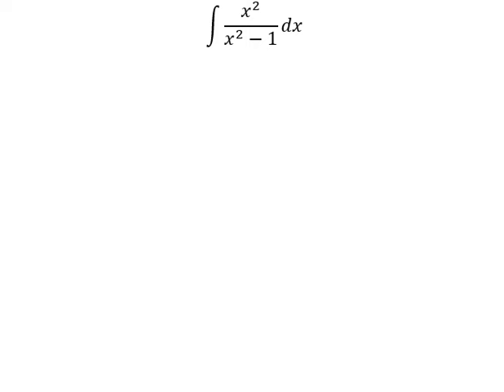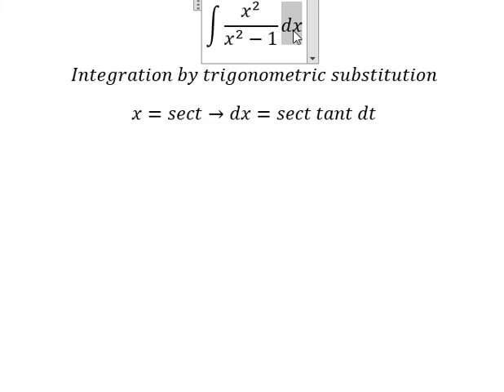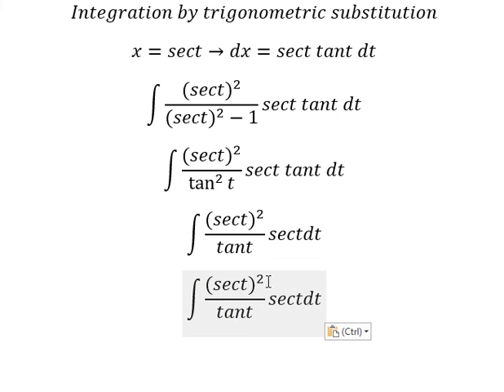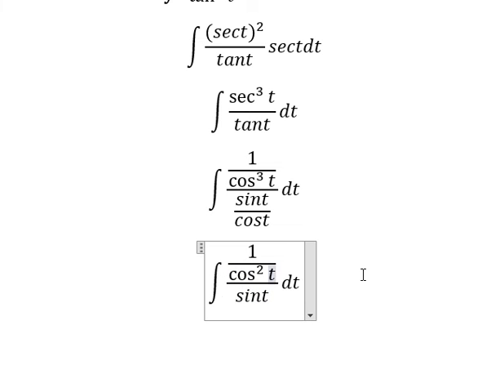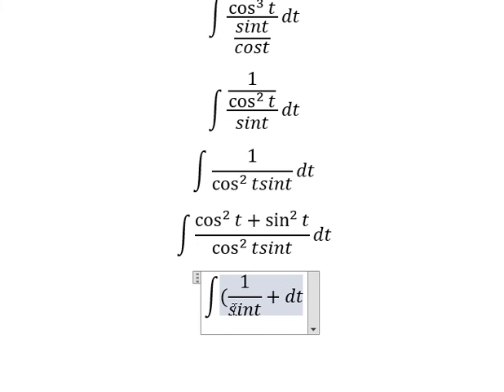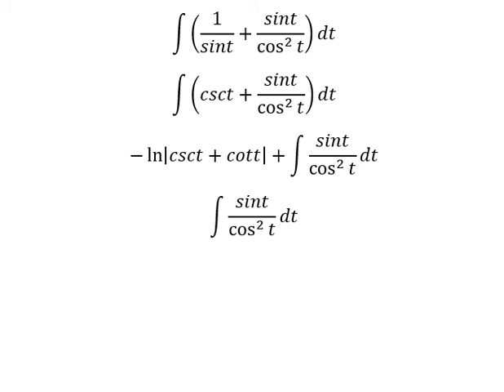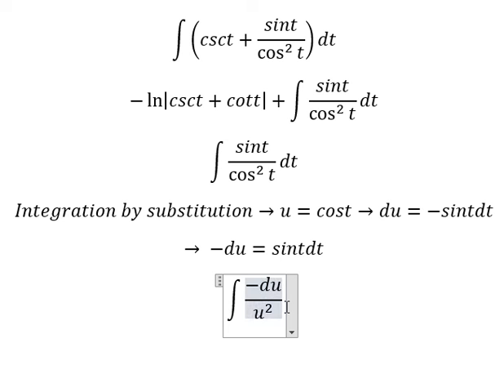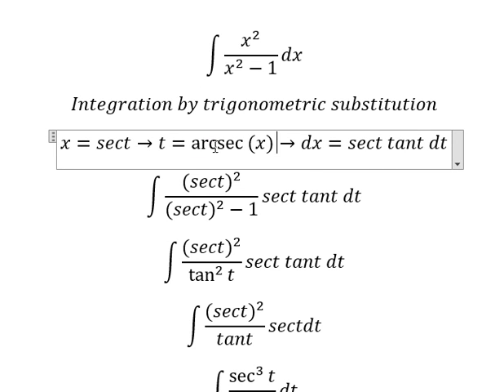Calculus Help: Integral ∫x^2/(x^2-1) dx - Integration by trigonometric substitution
Here is the technique to solve this integration and how to find the answer in step-by-step